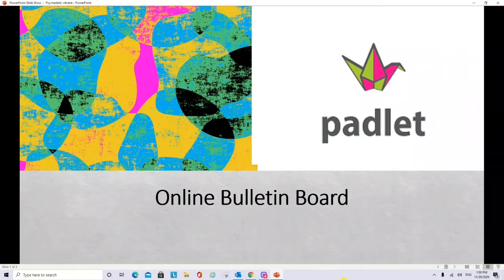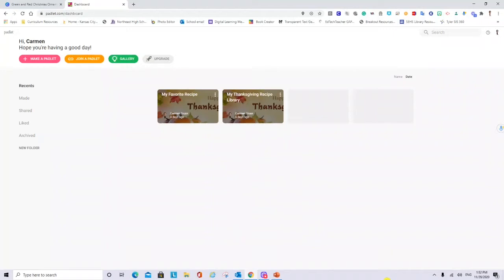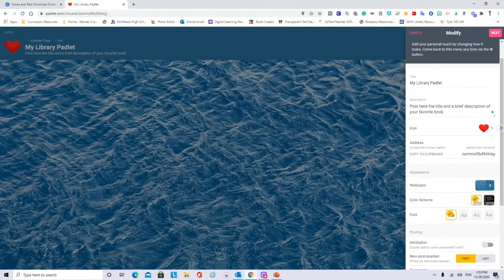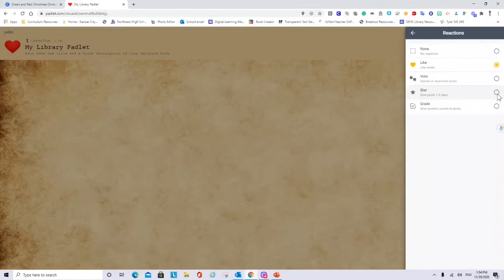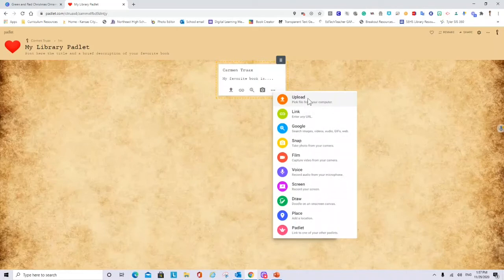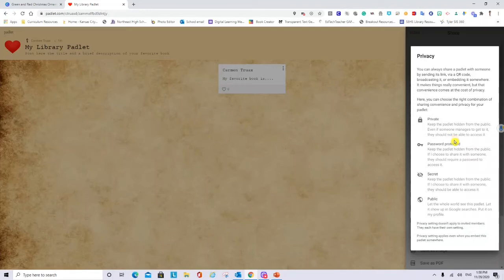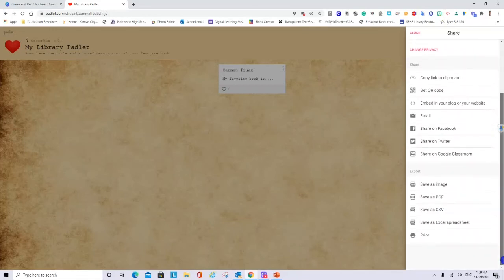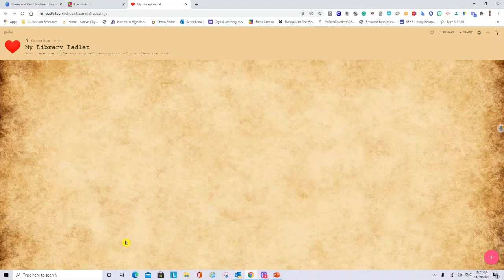How to Create an Online Bulletin Board Using Padlet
Padlet allows teachers and students to share notes, information, links, pictures, and videos.